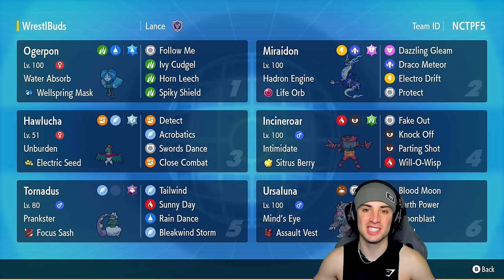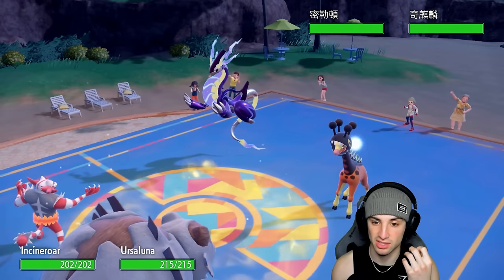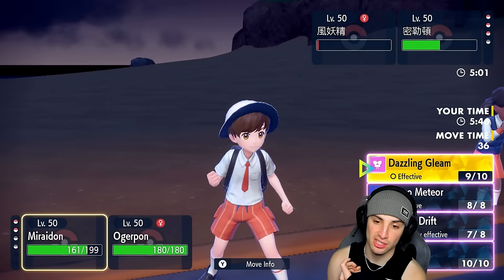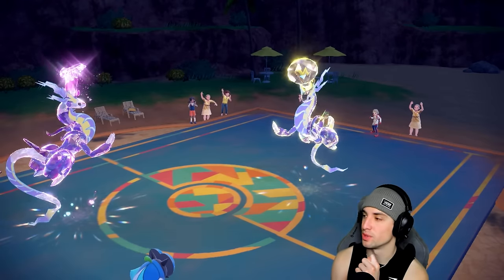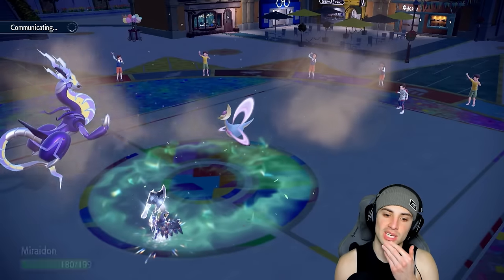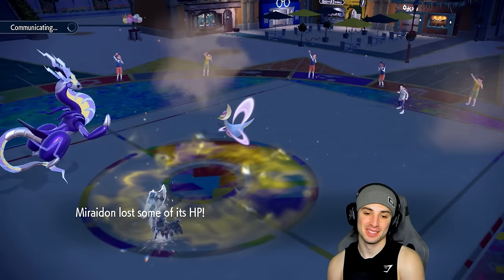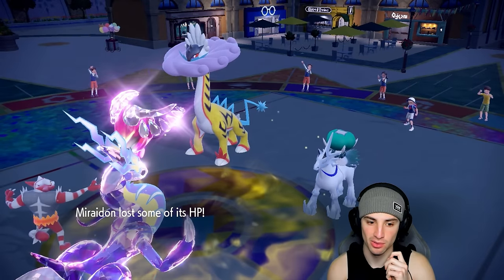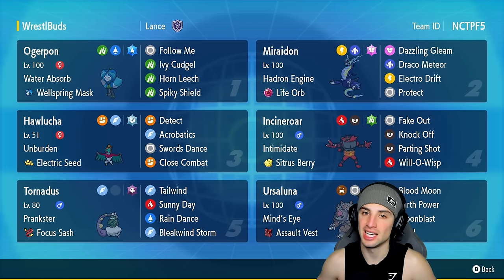MIRAIDON Makes HAWLUCHA A THREAT In Ranked Regulation G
Miraidon and Hawlucha Fire Ranked team in today's video!

▶ GAME INFO
Name: Pokémon Scarlet and Violet
Developer: Game Freak
Publisher: The Pokémon Company, Nintendo
Platforms: Nintendo Switch
Release Date: November 18, 2022

Team Breakdown - 0:00
Game 1 - 1:45
Game 2 - 14:29
Game 3 - 23:35